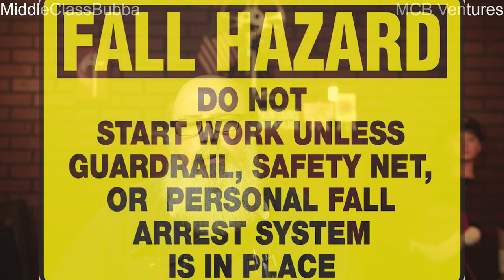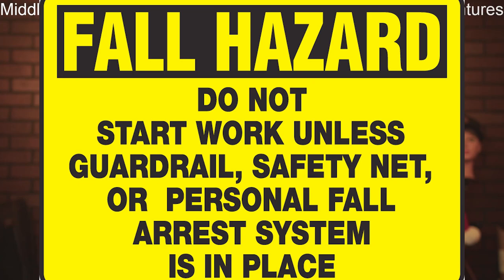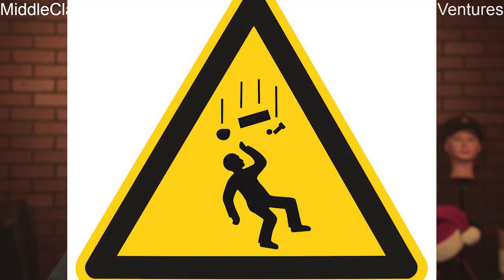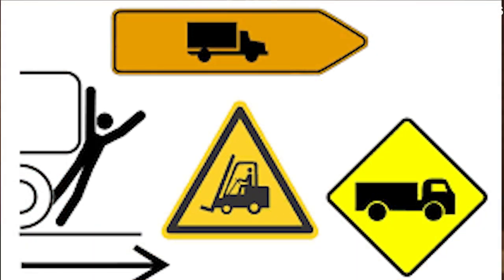OSHA Focus 4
OSHA’s Construction
Focus Four

Ladies and gentlemen, today I'd like to delve into a critical aspect of construction safety that often goes unnoticed, yet plays a pivotal role in ensuring the well-being of workers on job sites across the nation. I'm talking about OSHA's Focus Four – a set of four hazardous categories that consistently contribute to the majority of construction-related fatalities. As we explore each of these areas, I'll provide insight into their definitions and share some sobering statistics that highlight the urgency of addressing these risks.
Let's start with the first of the Focus Four: Falls. Fall hazards are alarmingly prevalent in the construction industry, posing a significant threat to the workforce. Whether it's from elevated surfaces, roofs, or scaffolding, falls consistently account for a substantial portion of construction fatalities. In fact, recent statistics indicate that falls contribute to around 33% of all construction-related fatalities. It's a staggering figure, underscoring the critical need for comprehensive fall protection measures on construction sites.
Moving on to the second Focus Four category: Struck-By Hazards. This encompasses incidents where workers are struck by an object or equipment. This could be anything from falling tools, materials, or vehicles colliding with workers. The statistics are disheartening – struck-by incidents make up approximately 11% of construction fatalities. That's a significant portion, and it emphasizes the importance of implementing measures to secure tools, establish exclusion zones, and enforce strict safety protocols to prevent these tragic events.
Next up is Caught-In or -Between Hazards, which involve situations where workers can become trapped or crushed by equipment, materials, or structures. Trench collapses, caught-in machinery, or being compressed between objects fall under this category. The statistics reveal that caught-in or -between incidents account for approximately 5% of construction fatalities. While this may seem lower than some other categories, it's crucial to recognize the severity of each incident and implement stringent safety protocols to mitigate these risks effectively.
Finally, we arrive at the fourth Focus Four category: Electrical Hazards. Given the extensive use of electrical equipment on construction sites, the risks associated with electrical hazards are ever-present. Electrocutions and electrical shock incidents contribute to roughly 8% of construction fatalities. This statistic underscores the importance of proper training, equipment maintenance, and adherence to safety guidelines when working with or around electrical systems.
In reflecting on these statistics, it's evident that the Focus Four are not just theoretical risks but harsh realities that demand our attention and concerted efforts to mitigate. To tackle these challenges, construction companies must prioritize comprehensive safety training programs, enforce strict adherence to safety protocols, and continuously evaluate and improve safety measures on their job sites.
Additionally, technological advancements, such as the development of innovative safety equipment and monitoring systems, can play a crucial role in reducing the incidence of Focus Four-related incidents. Embracing these advancements demonstrates a commitment to the well-being of the workforce and reinforces a culture of safety within the construction industry.
In conclusion, the Focus Four are not just categories on a checklist but represent the core areas where lives are at stake every day on construction sites. By understanding these hazards, acknowledging the associated statistics, and proactively implementing robust safety measures, we can work towards a future where construction sites are not only productive but, more importantly, safe environments for all workers involved. It's time for a collective commitment to building a safer, more secure construction industry for generations to come.